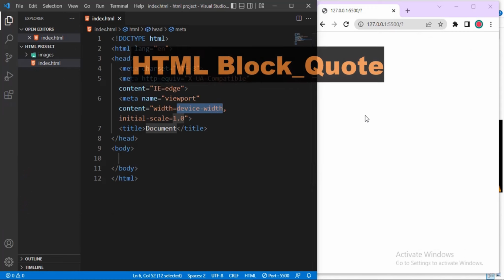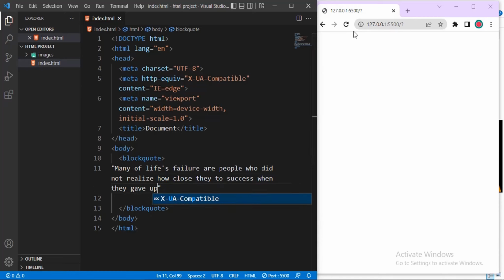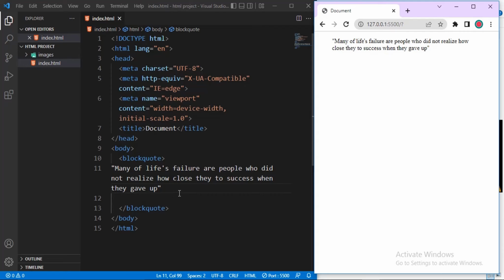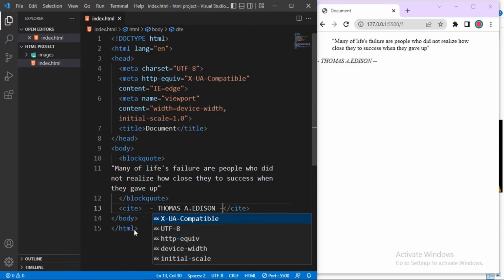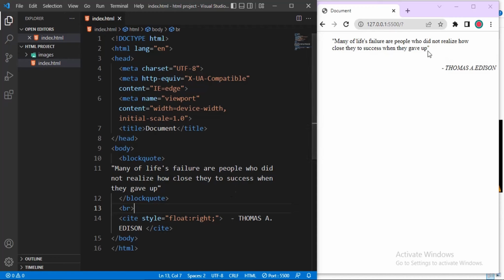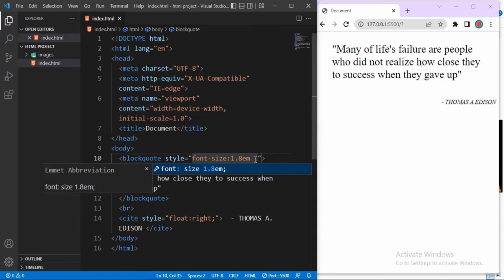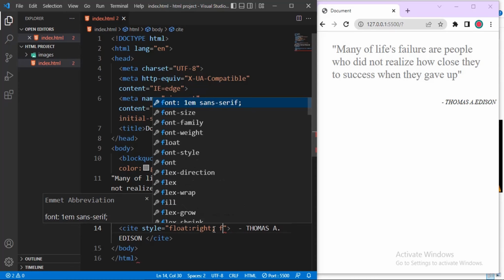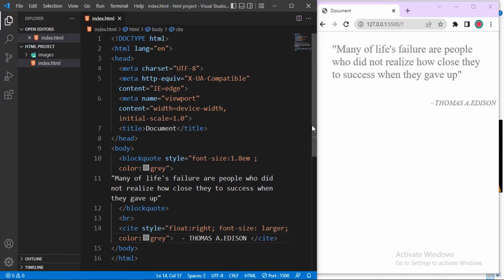HTML BLOCK QUOTE